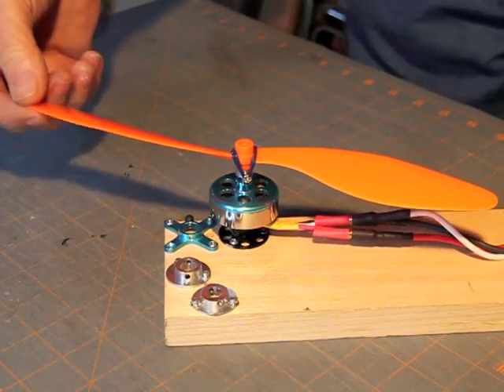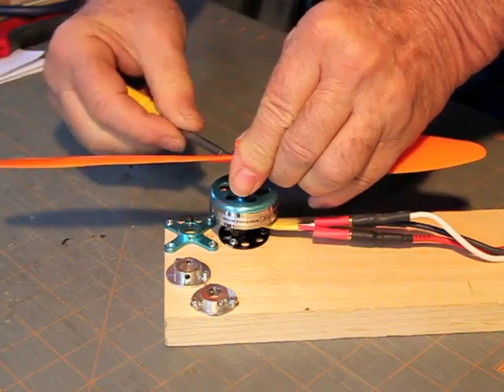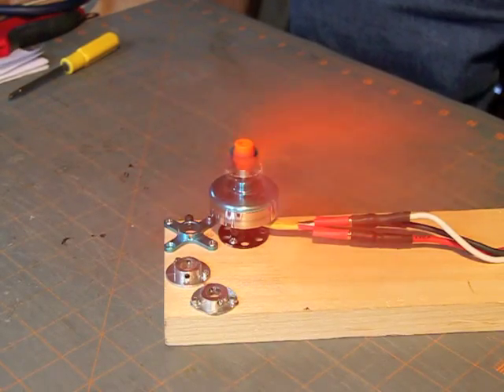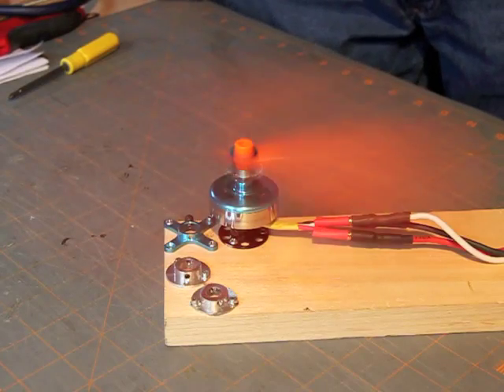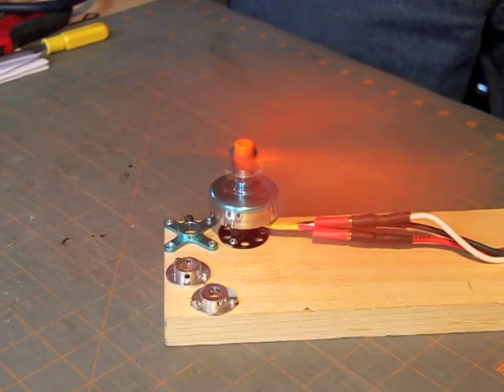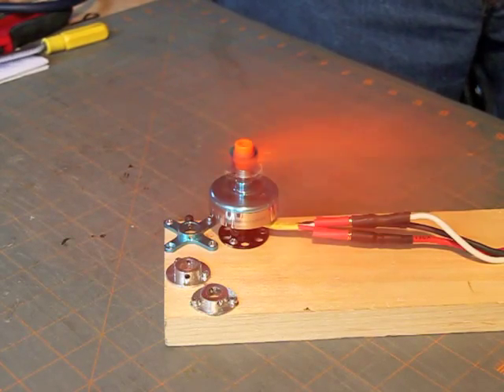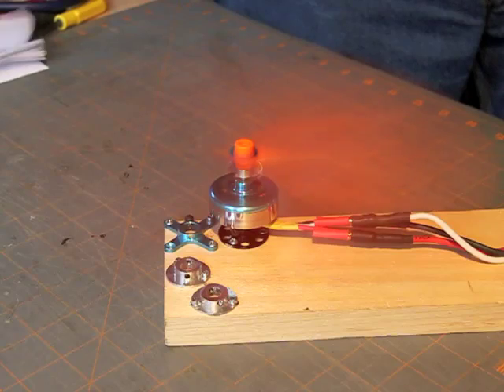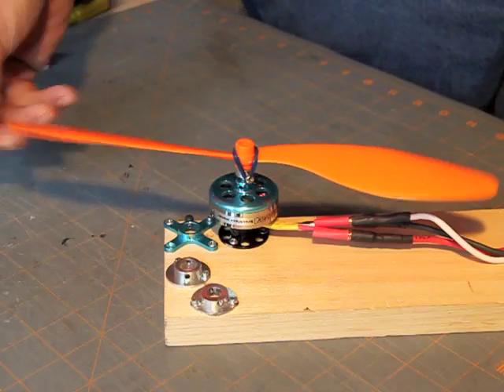Slow Fly Prop High RPM Testing.mp4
Testing the recently installed prop saver with a GWS RS 1170 slow fly prop.  The rated max RPM is exceeded momentarily and heard as a slight moaning sound. More details here: